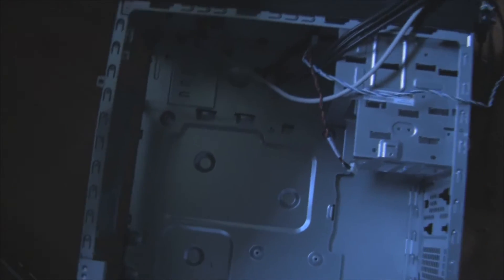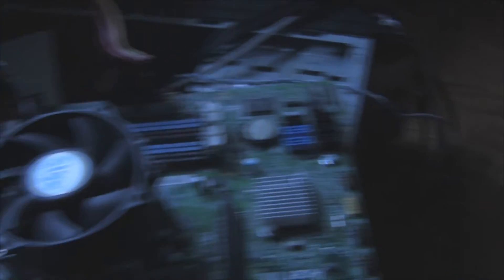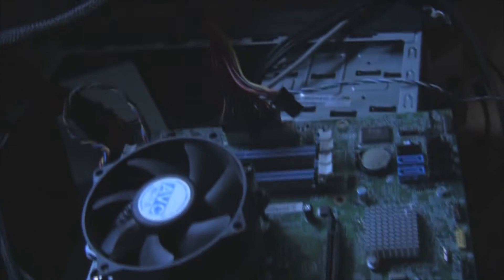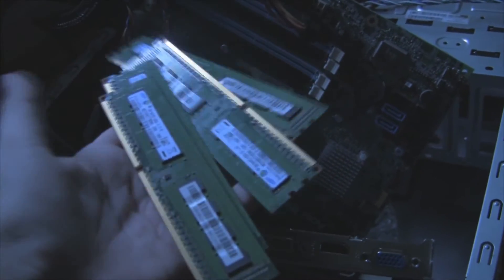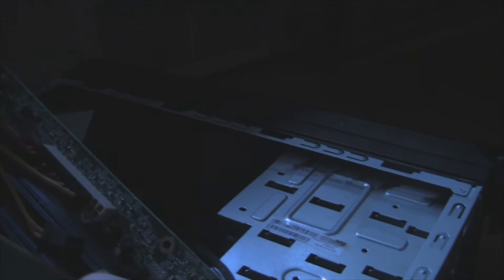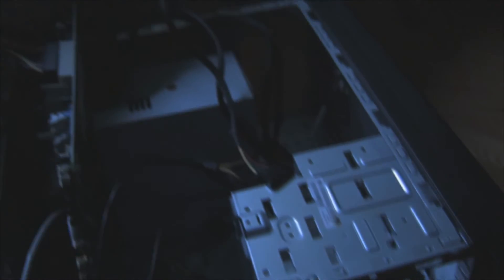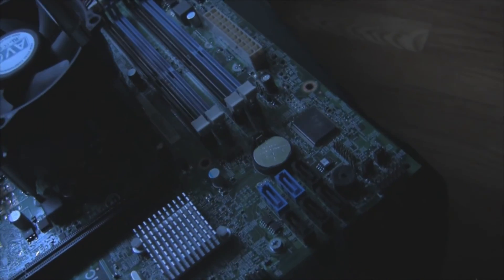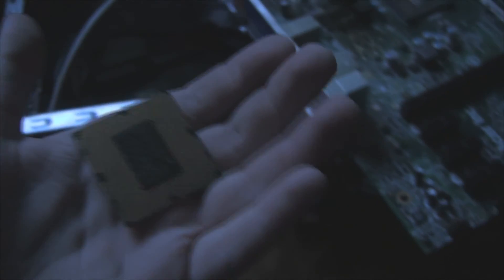How to build a working supercomputer under 5 minutes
PC Specs

Case - COOLER MASTER HAF series RC-912-KKN1
Motherboard - ASUS H87-PLUS
RAM - G.SKILL Ripjaws Series 8GB (4 x 2GB)
Processor - Intel Core i5-4430 Haswell 3.0GHz
Graphics Card - Asus GTX 650TI
Hard Drive - 1TB Samsung Green Hard Drive
PowerSupply - Corsair CX600M
DVD Burner - Liteon Burner
CPU Fan - Rosewill RCX-Z300
THERMAL PASTE - Arctic Silver 5
Fans - COOLER MASTER SickleFlow 120mm
2 COOLER MASTER 120mm
2 BLUE LED FANS
Fan controller - NZXT Sentry-2

EXTERNAL PARTS
Speakers: Insignia 2 Speakers
Monitor - LG 23EA63V IPS LED